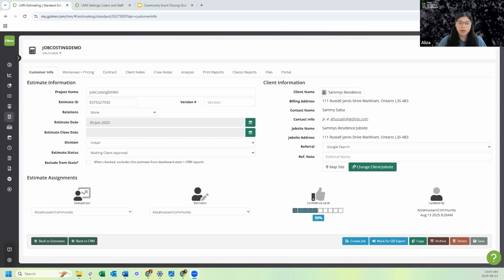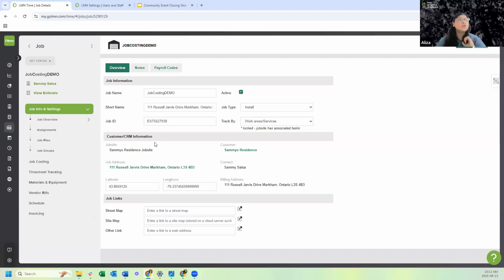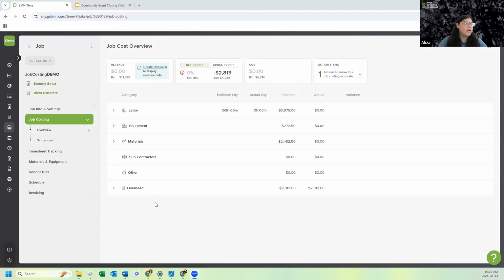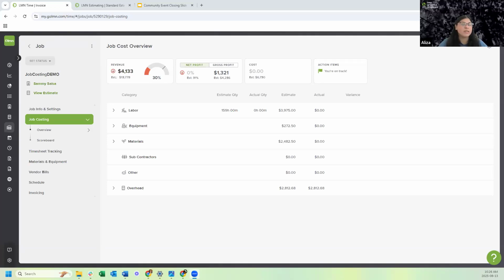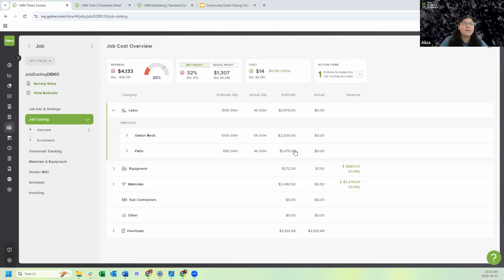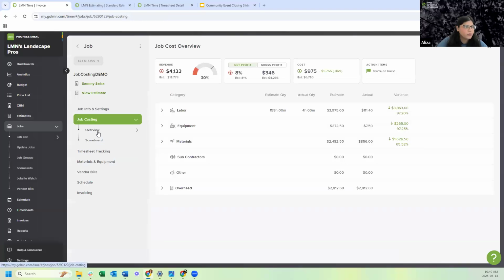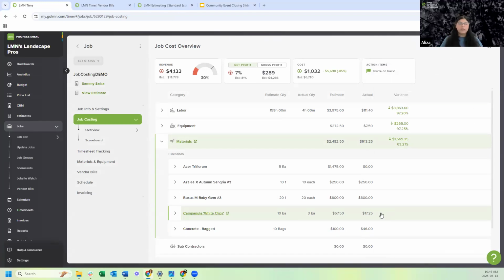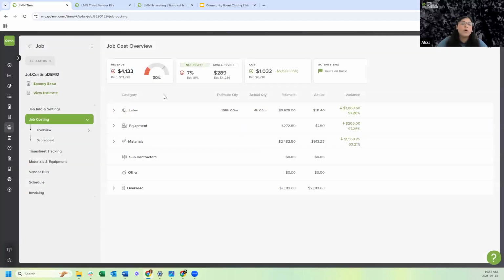Job Costing 100325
Job Costing